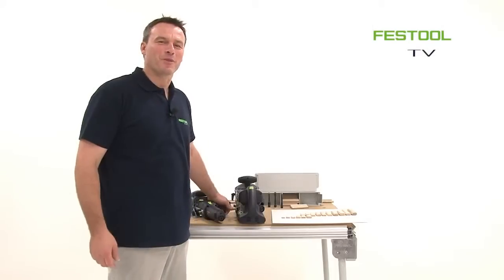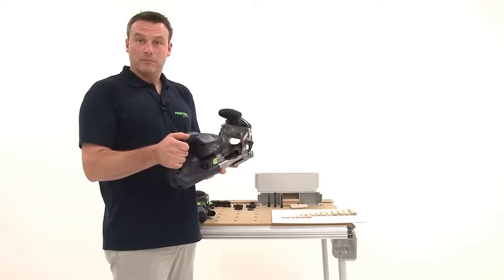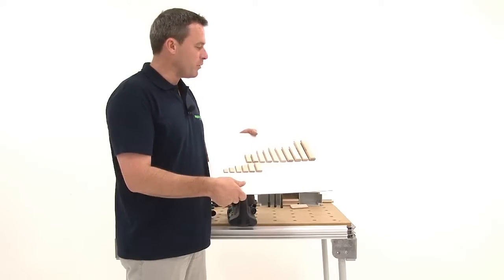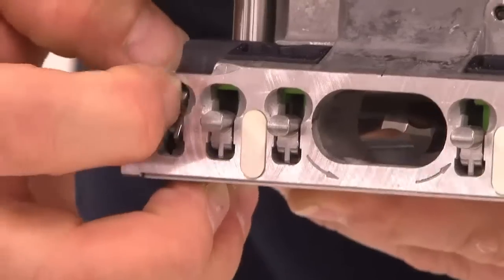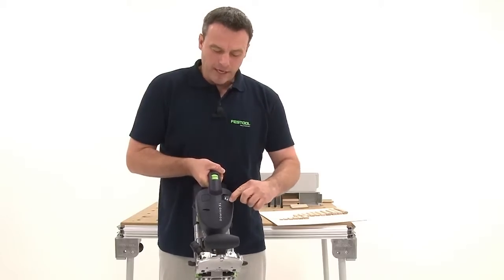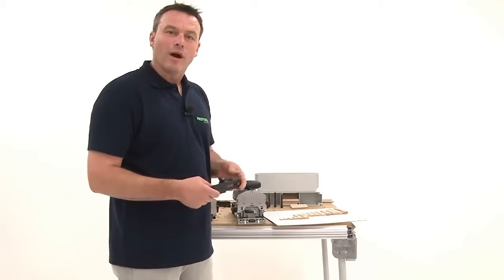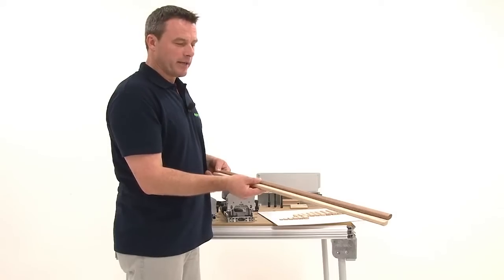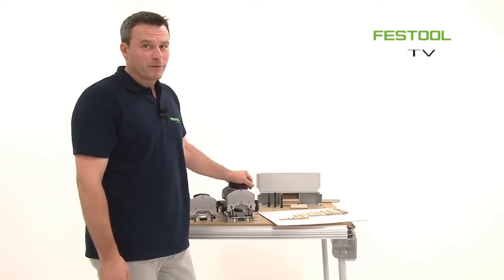Festool Domino XL DF 700 marórendszer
Festool gépek teljes kínálata az Iwood -nál.